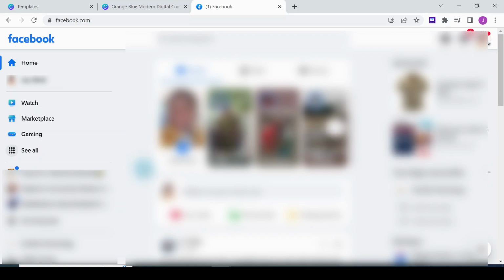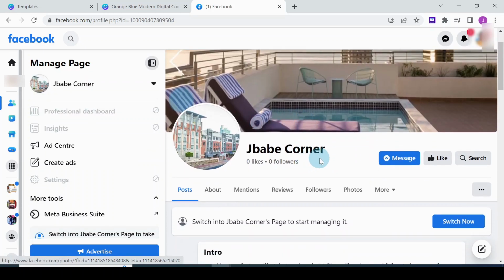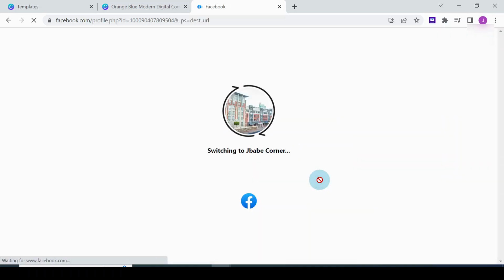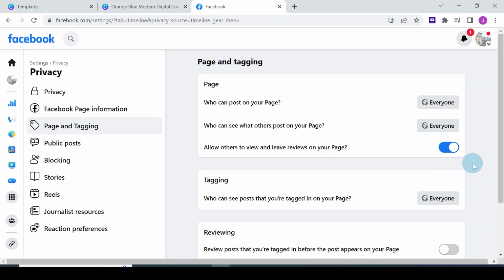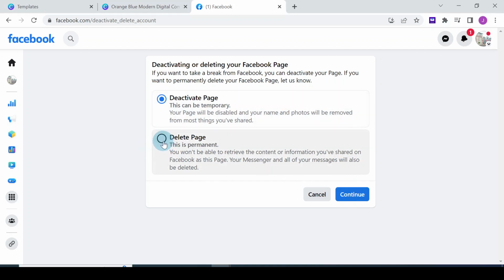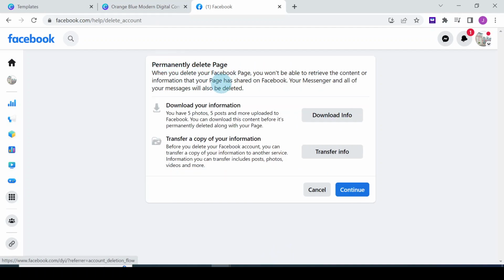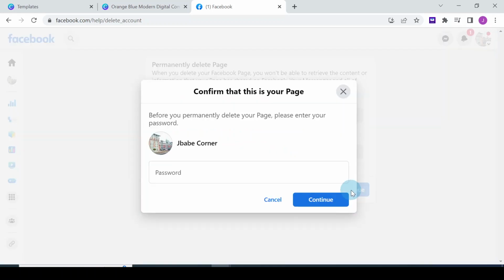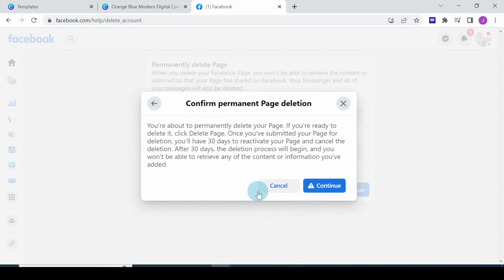How to Delete Facebook Business Page Permanently | Detailed Guide 2023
You will see step-by-step how to delete your Facebook business page permanently.
So whether you're ready to delete your Facebook page or you just want to know more about the process, this guide is for you!